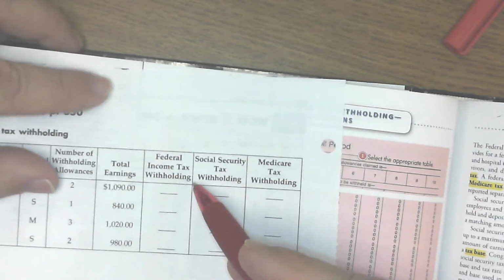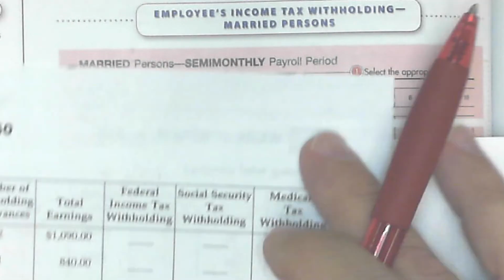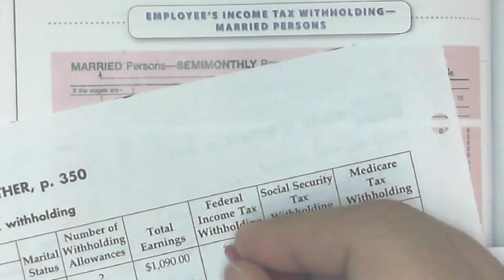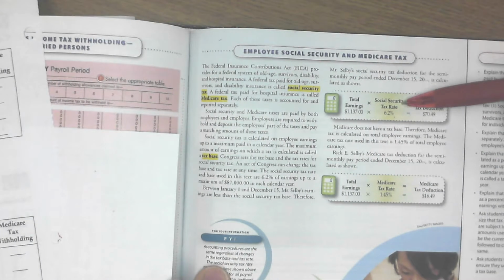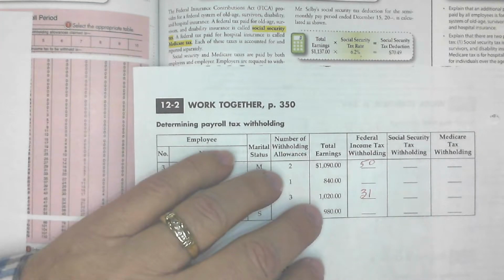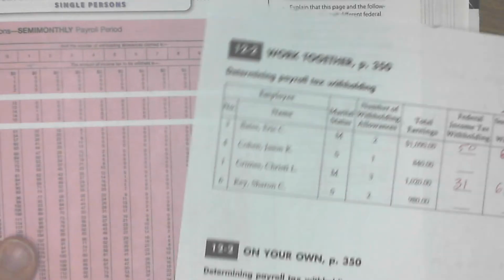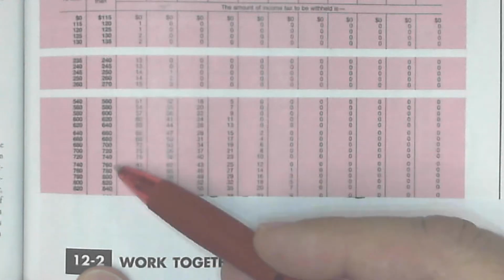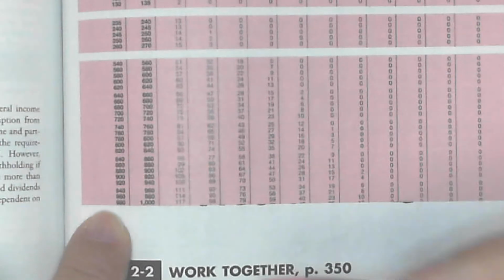Ch 12.1 and 12.2 Work Together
Intro to Accounting Chapter 12.1 and 12.2 Section Review Work Together